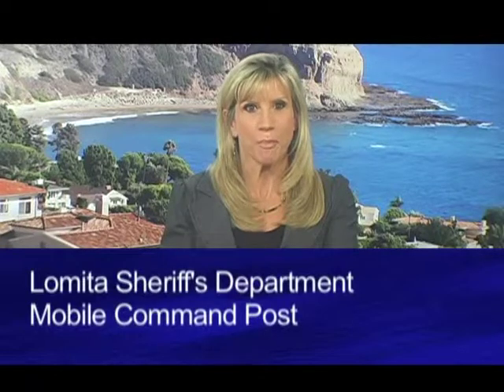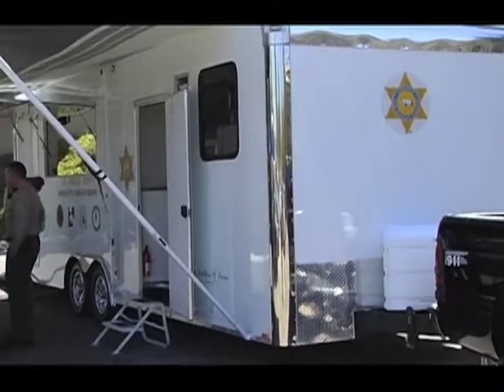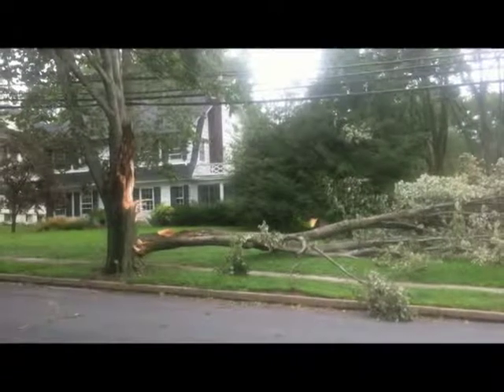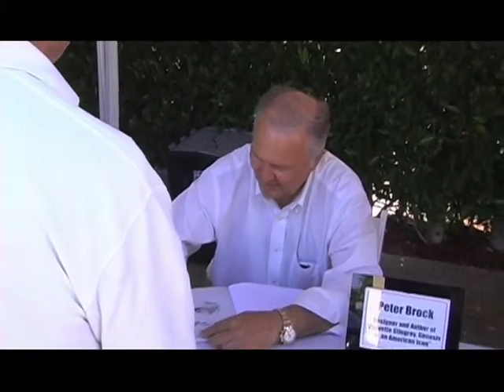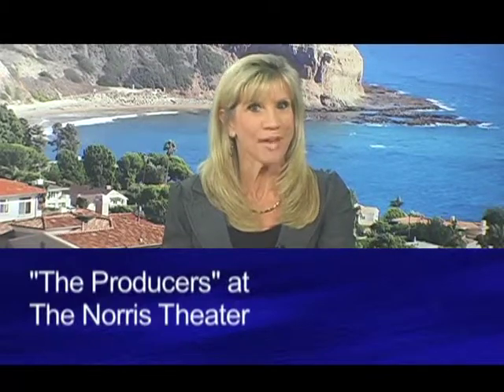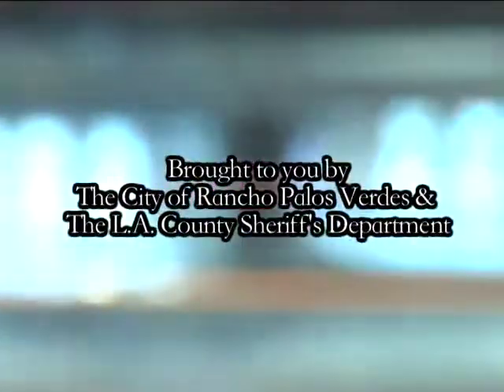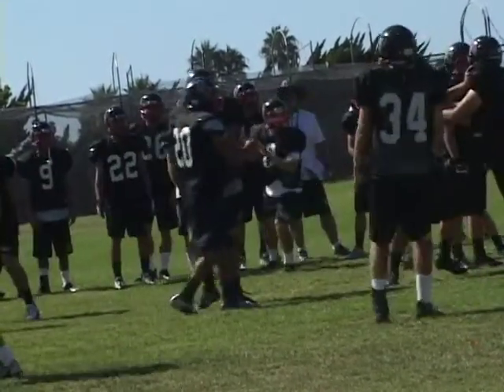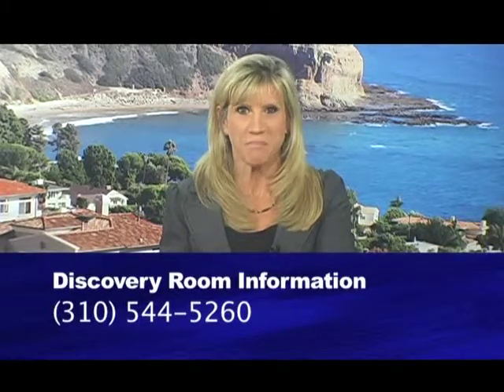PENINSULA BEAT - Episode 25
Peninsula Beat 25 -Lomita Sheriff's Mobile Command Unit - Norris Theater, Walker Williams PVPUSD, Ladera Linda Discovery Center